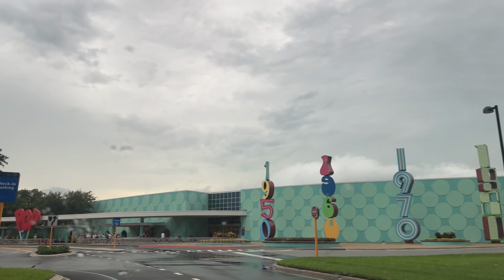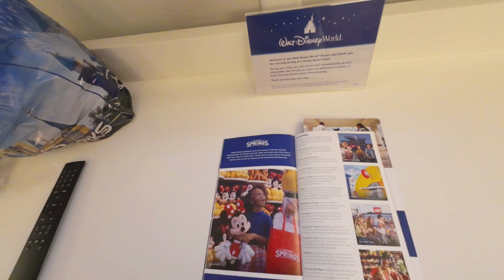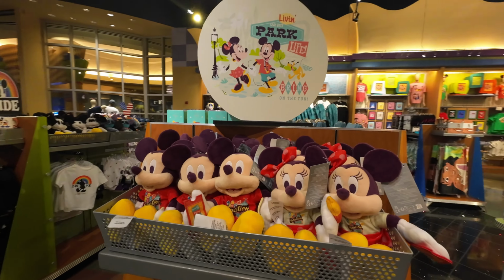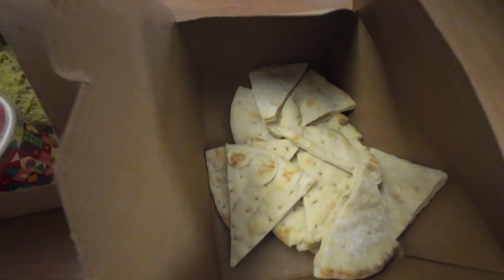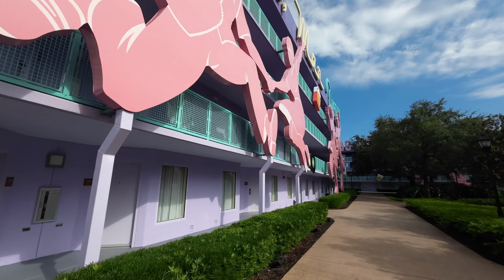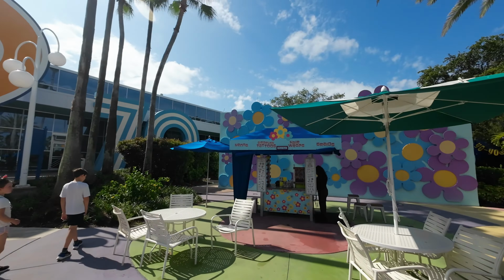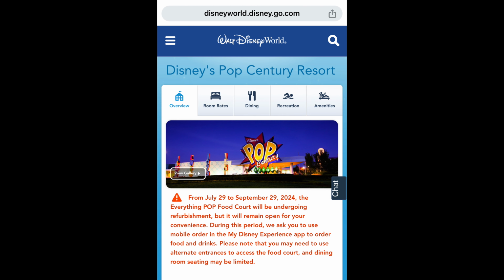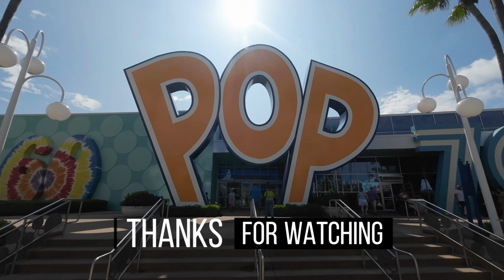Should you stay at Disney's Pop Century Resort?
Welcome/welcome back! I recently enjoyed a staycation at Disney's Pop Century Resort. It's one of Disney's five value resorts and this was my first time staying at a Disney property.  If you're considering staying at this hotel and want to know the pros, the cons and if Pop Century is worth it, this video is for you.  If you like travel and hotel review content, be sure to like, subscribe, comment, share and tap the bell notification so you never miss a future community post, YouTube Shorts or video upload.

TRACK INFO:
1. 2. Down With Your Getup - Mini Vandals
3. Sightlines - Jeremy Blake
4. Greaser - TrackTribe
5. Shred the Wall - Ashley Shadow
6. Dragrace - TrackTribe

7. outro - Torch (original song) - Sol Sky (M.S. Williams)
                      - ALL RIGHTS RESERVEED -